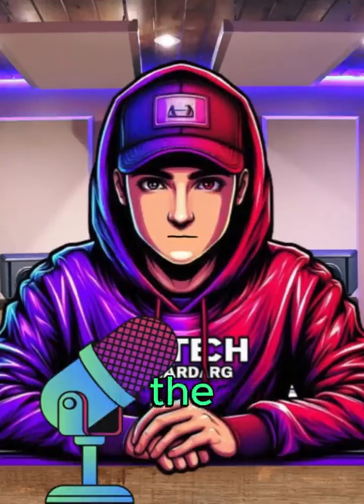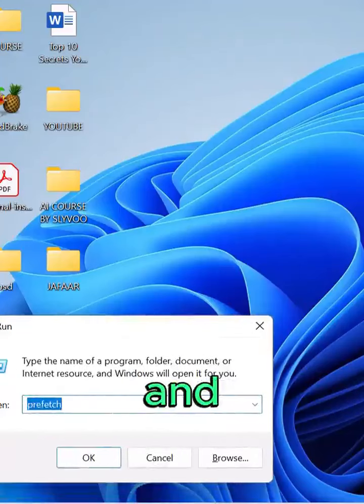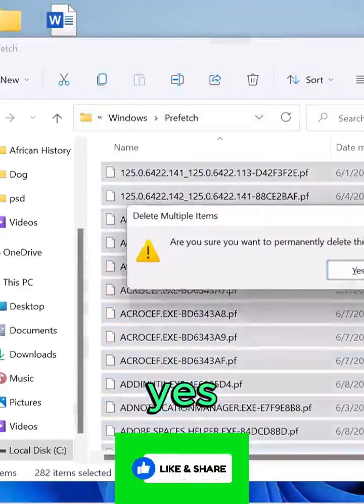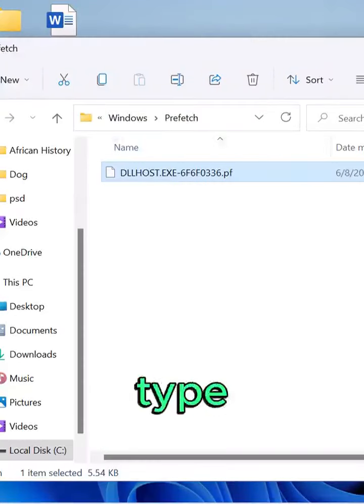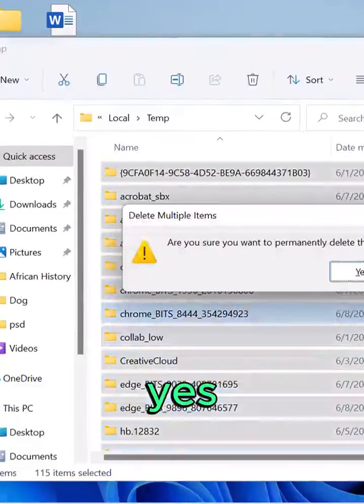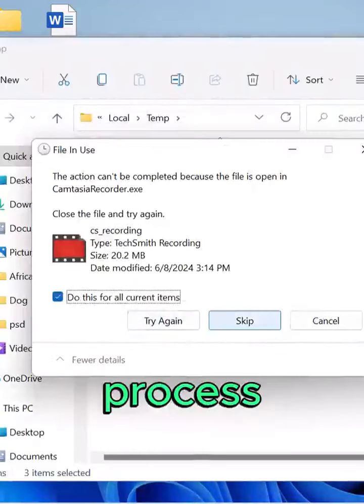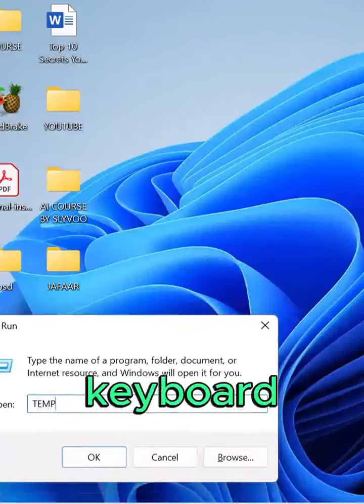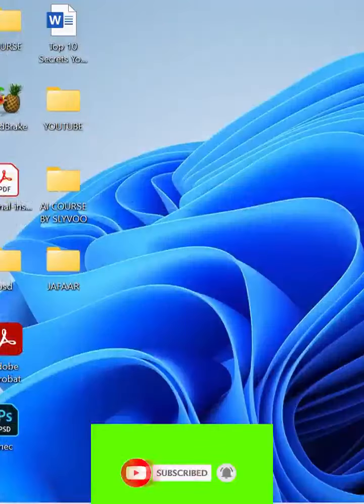How to Increase the Speed of Your Laptop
Are you frustrated with your slow laptop? In this video, we reveal the best tips and tricks to boost your laptop's speed and performance! Whether you're a gamer, a student, or working from home, these strategies will help you get the most out of your machine.

🔧 What You'll Learn:
1. Simple settings changes to improve speed
2. Hardware upgrades for enhanced performance